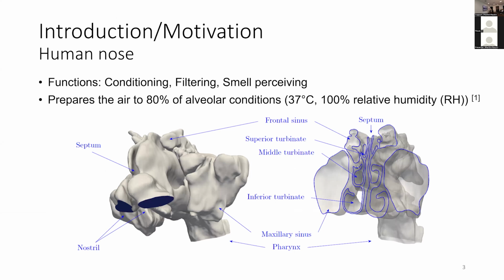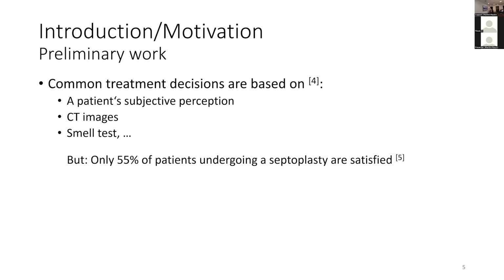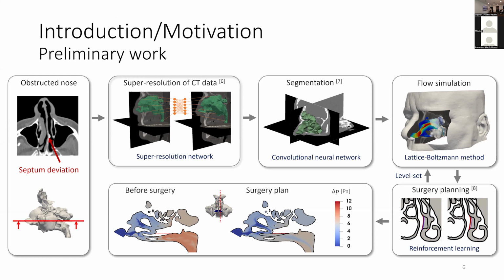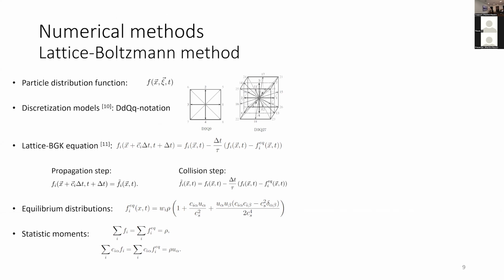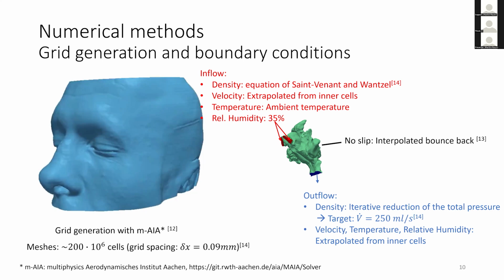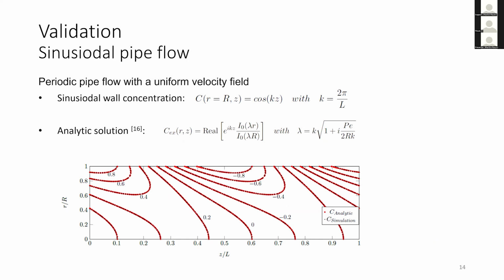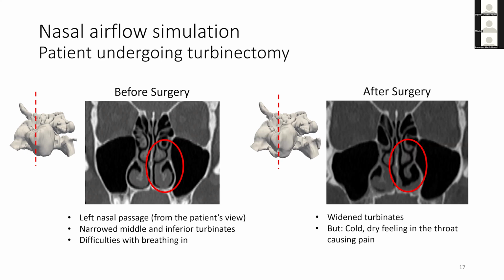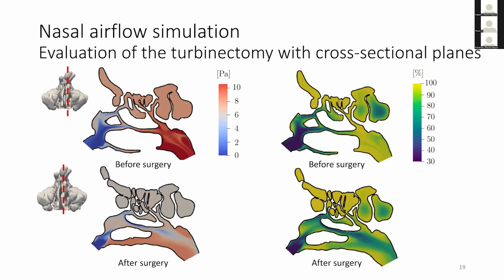Wet surface modelling in LB simulations for humidity transfer in the nasal cavity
ParCFD2024 Mini-Symposium 5 - Mario Rüttgers